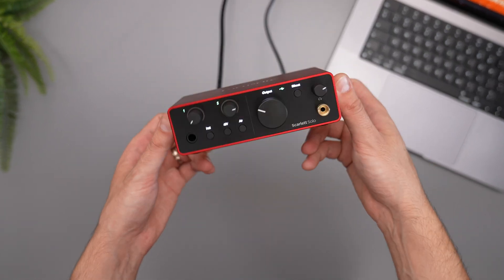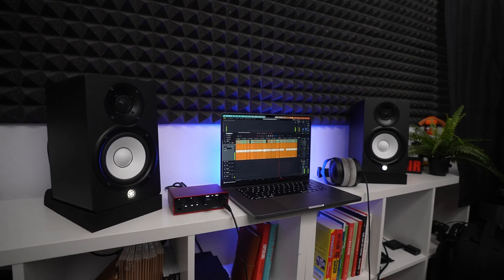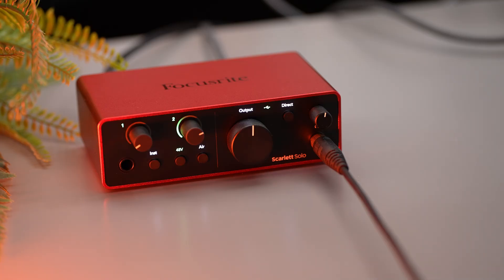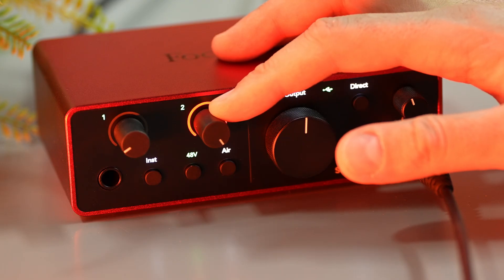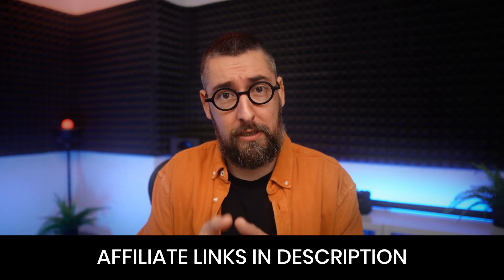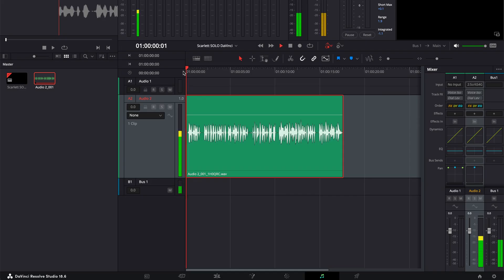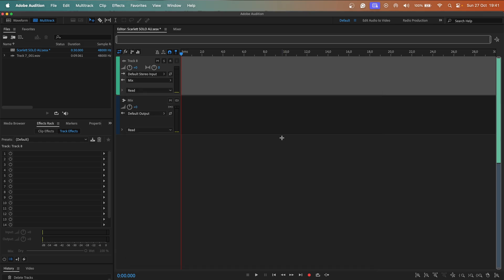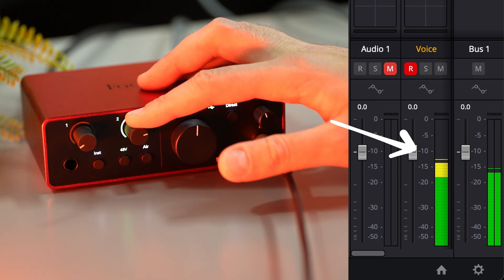Focusrite Scarlett Solo 4th Gen Audio Interface Setup Guide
I will show you step by step how to set up the Focusrite Scarlett Solo 4th Gen Audio Interface.

Scarlett Solo 4th Gen
Microphone - AT875r
Mic Stand
Shock Mount
Mic cable

Mini Tripod
Camera cage: Cage
NPF Adapter Plate
Dummy Battery
Best NPF Battery
NPF Alternative
Dummy Battery with Wall plug
Zoom f3
Magic arm
Super clamp
HDMI Cable
Monitor power cable
USB-C right-angled cable
Microphone Arm
Shock Mount
Micro SD Card
Mic Cable

I will show you how to set up Your Audio Interface
If you have a Focusrite Scarlett Solo 4th Gen and want to set it up correctly and get the most out of it, this video is for you.
This audio interface is good for voice recordings, home recordings, and voice recordings for YouTube.
But there are some important things you need to take into consideration.
This beginner's guide will help you to do it step by step, easily, and fast.

In these videos, I only share my ideas and opinions about the featured products. The opinions are my own; I am not paid to say anything but my honest and personal opinions.